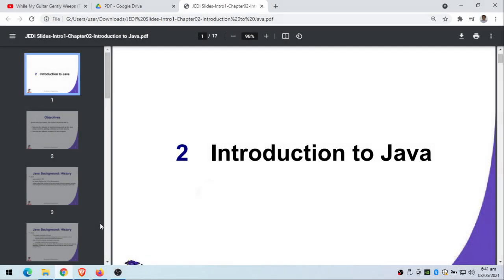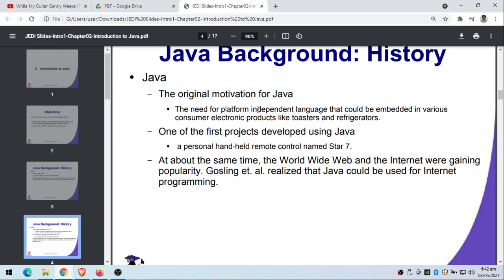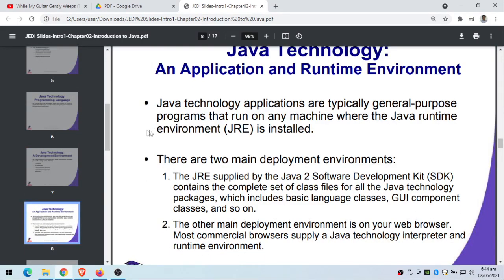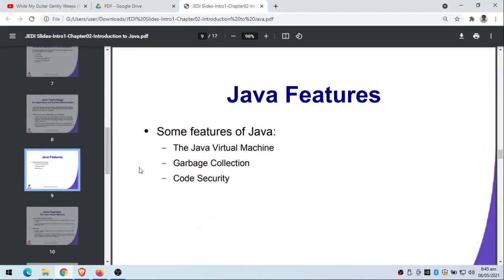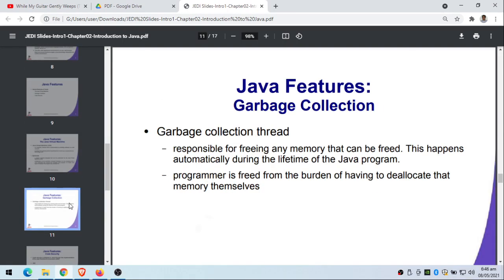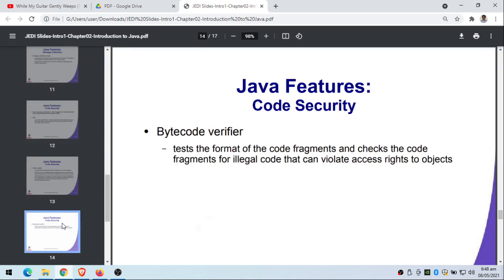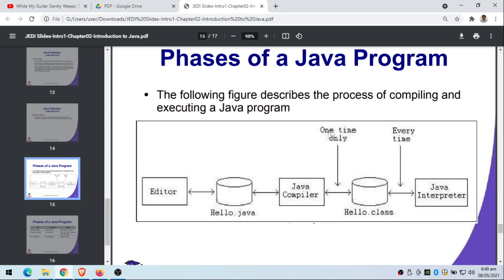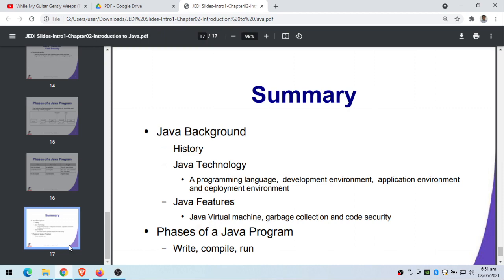JAVA LESSON 01 - INTRODUCTION TO JAVA - by Sir Eudz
- Java Technology
  - Phases of Java Programming